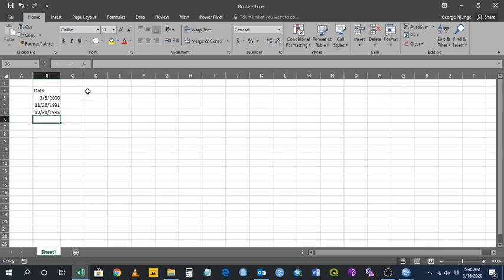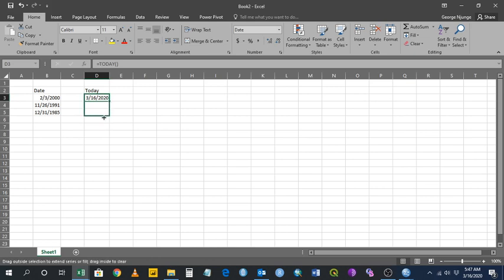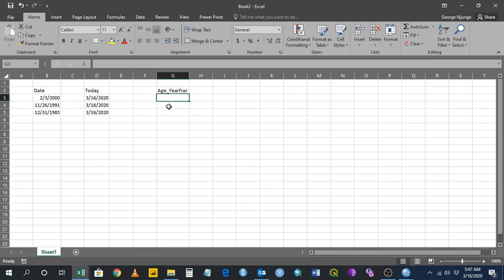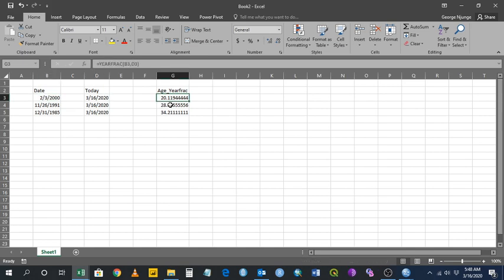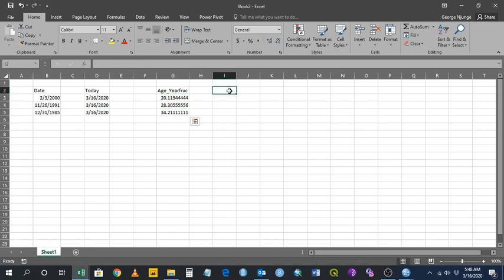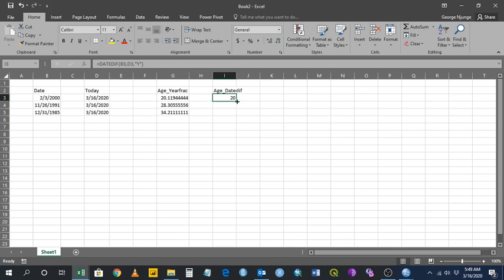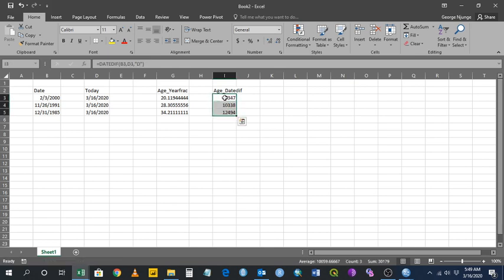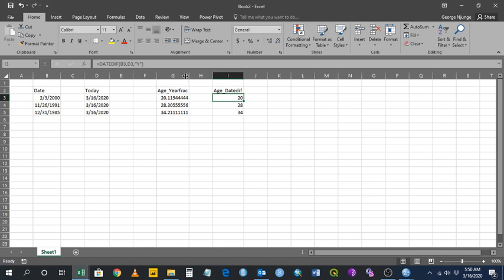Calculating period/age between two dates using Microsoft Excel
This video shows step by step method on how to calculate period/age between two dates using Microsoft Excel